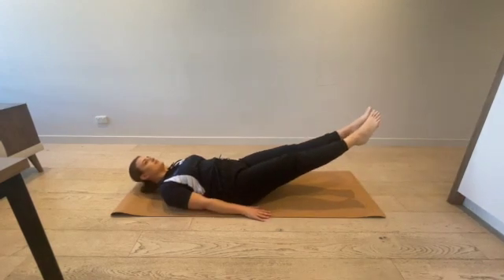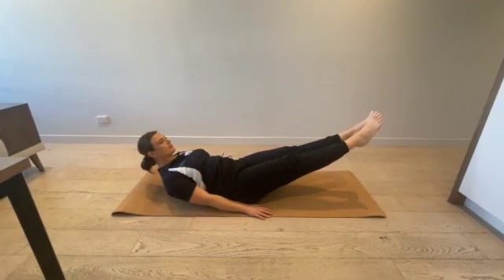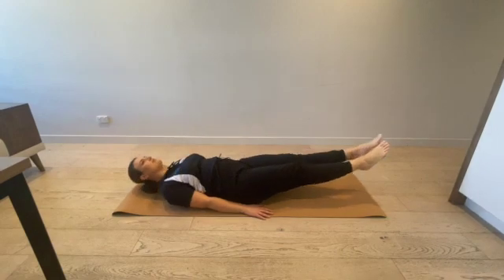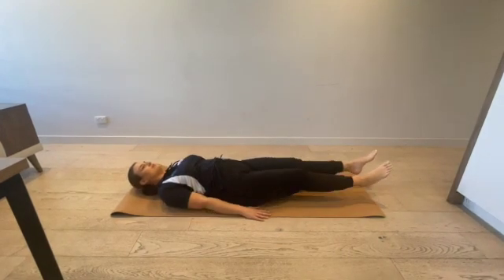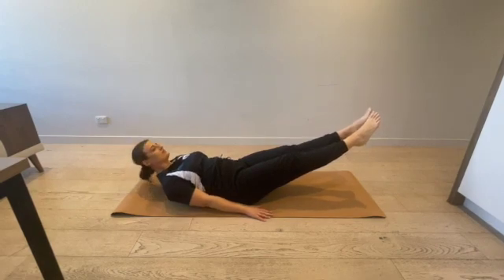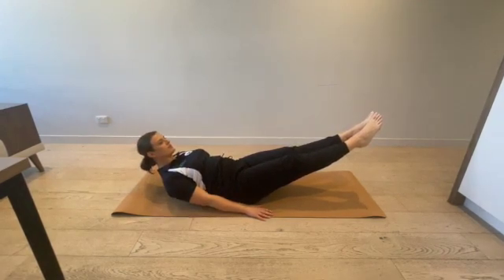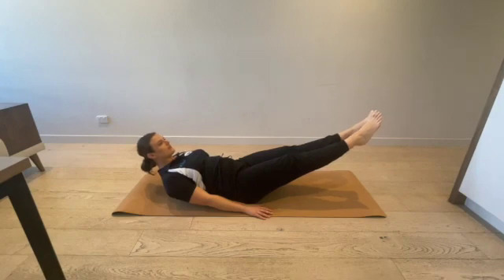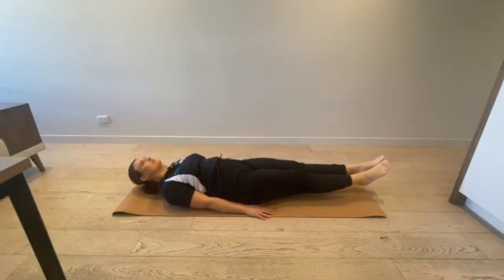Balance: V Sit